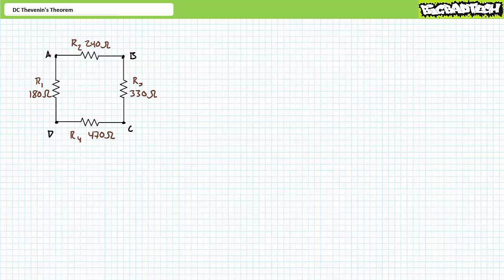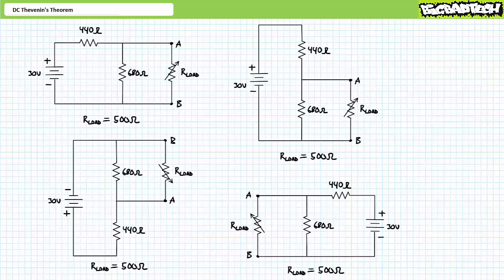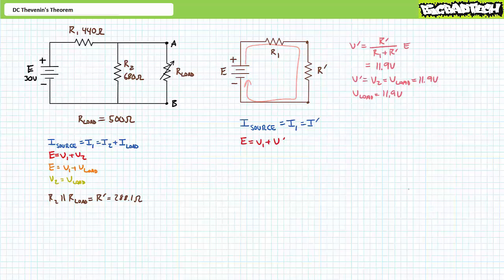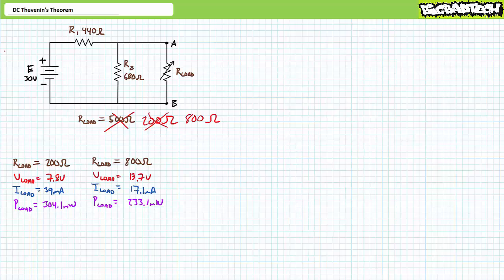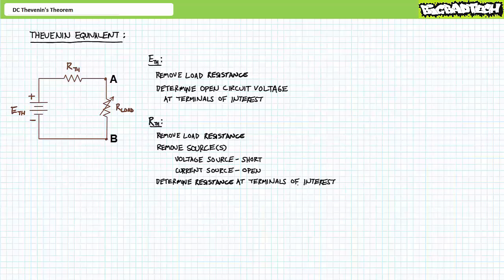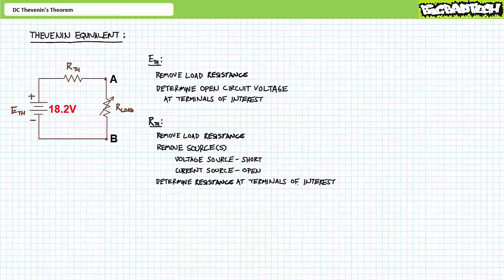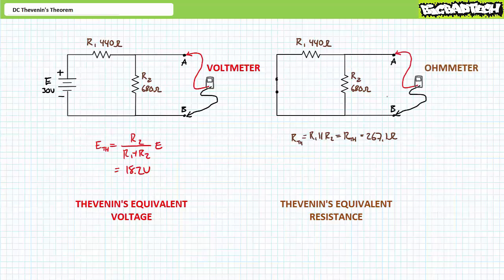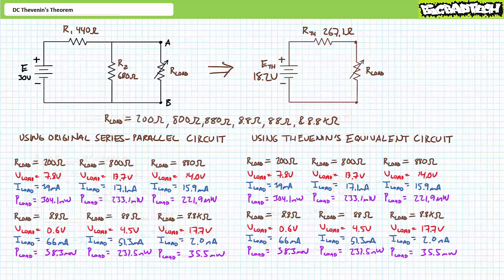DC Thevenin's Theorem (Full Lecture)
In this lesson we'll learn to employ Thevenin’s Theorem in an effort to simplify a complicated series-parallel DC linear two terminal network. Ideally, the original and Thevenin’s equivalent circuit will behave identical to each other, however, the Thevenin’s equivalent circuit will be notably easier to build and solve for desired electrical quantities. (Full Lecture)